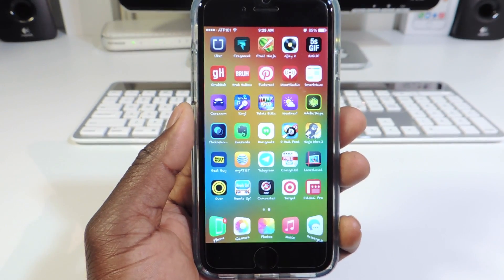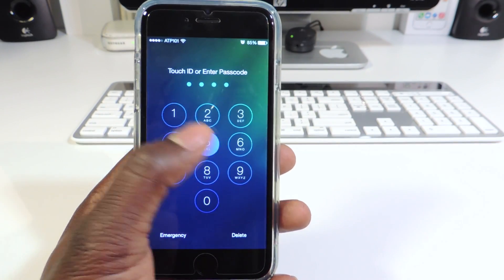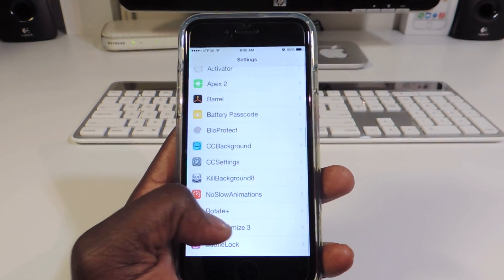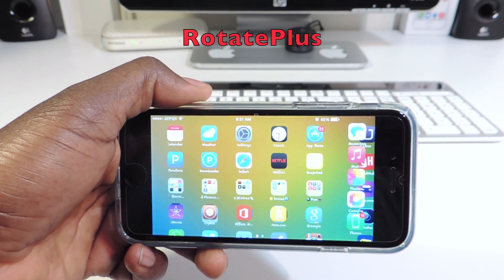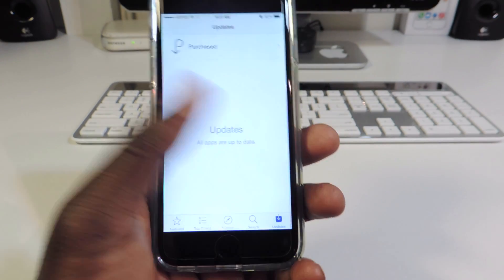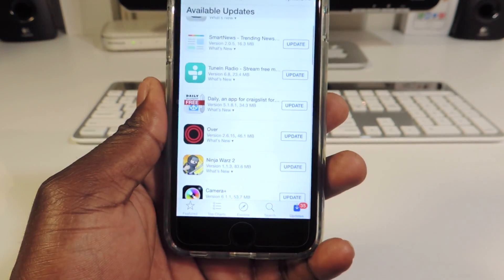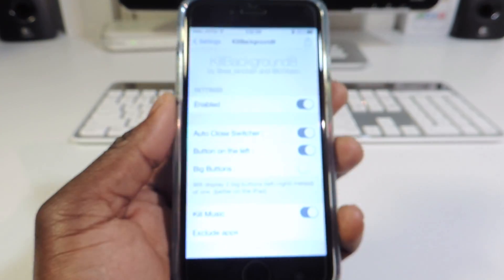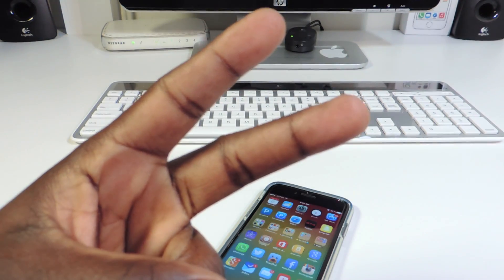Top Tweaks Compatible With 8.1.2 & 8.1.1 & TaiG Jailbreak Tweaks/Themes Of The Week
These tweaks will work on all iOS 8 firmwares 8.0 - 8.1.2

1) Battery Passcode
2) KillBackground8
3) RotatePlus
4) NoUpdateHistory
5) Theme - Ayris